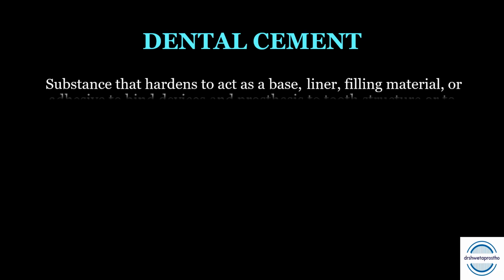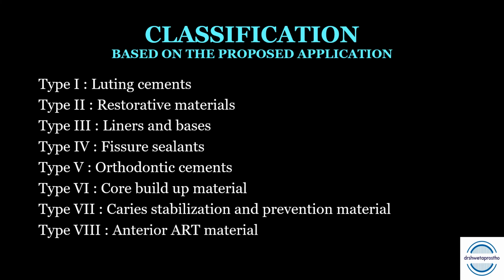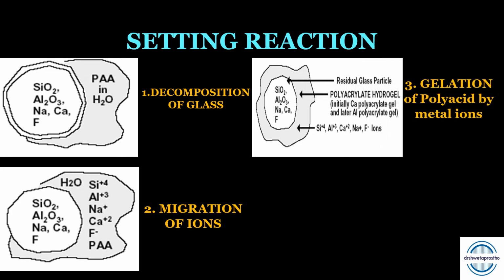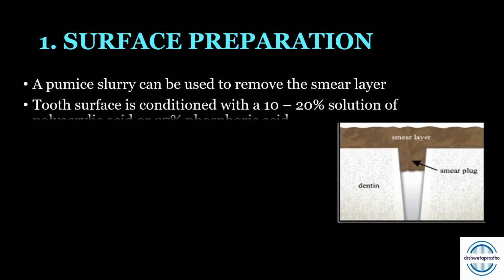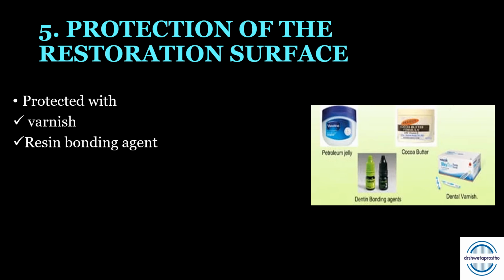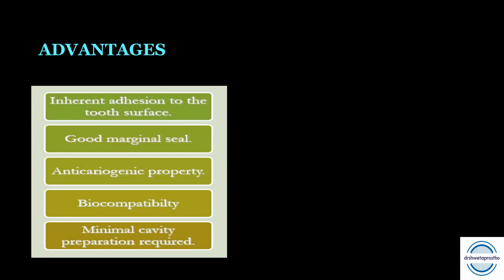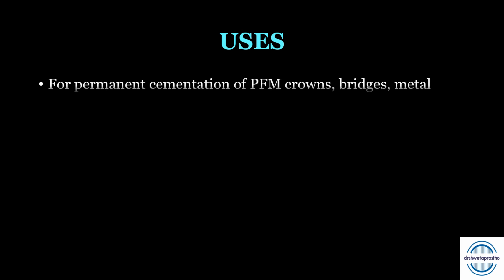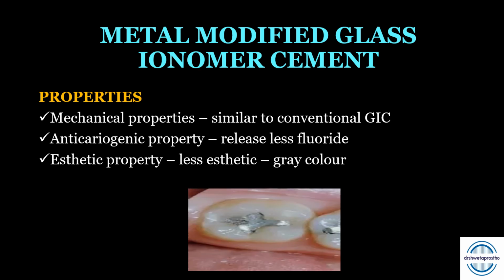GLASS IONOMER CEMENT / DENTAL CEMENTS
In this video we will discuss GLASS IONOMER CEMENTS in detail.

Regards